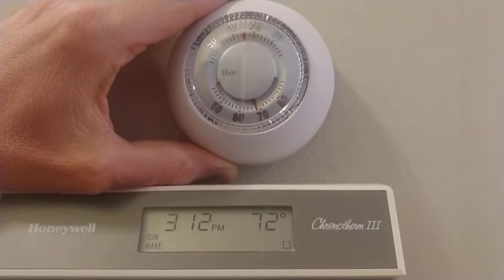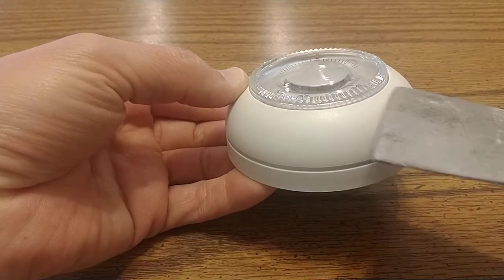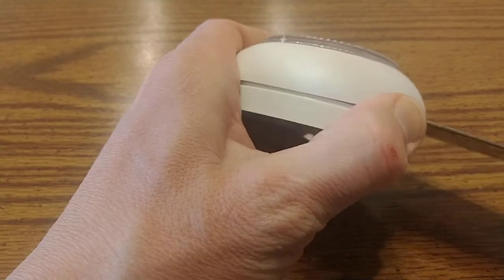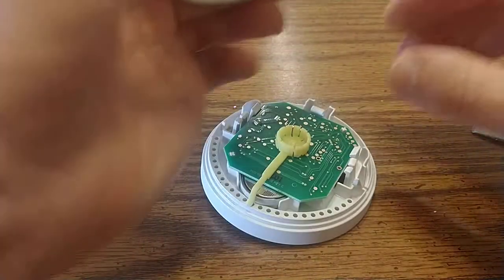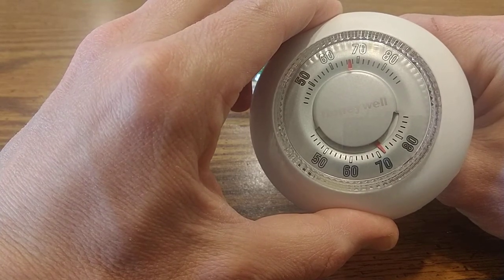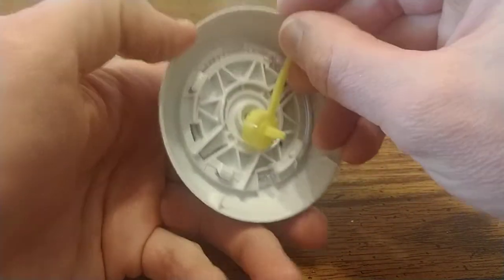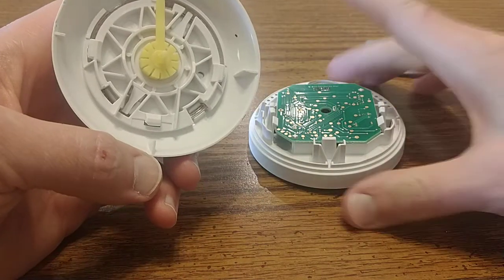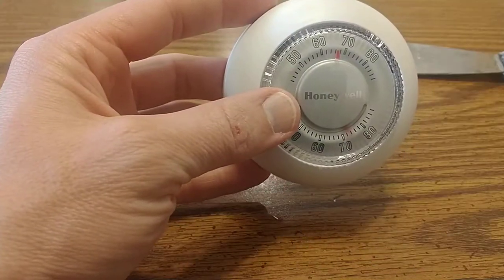Honeywell Round Thermostat Temperature Reading Adjustment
Correct the temperature reading on Honeywell Round thermostat